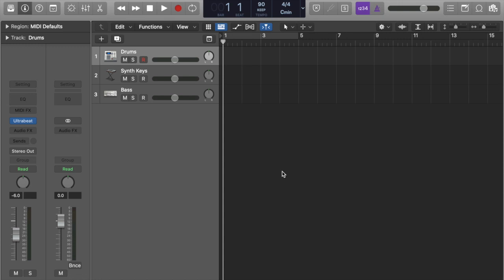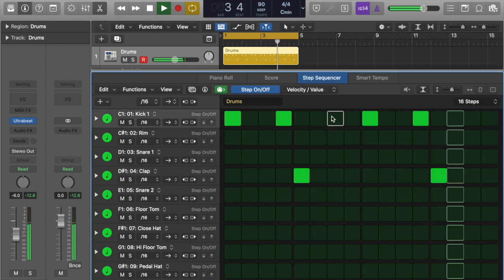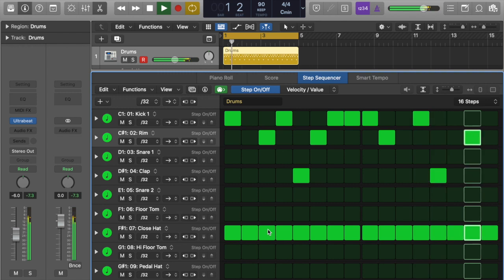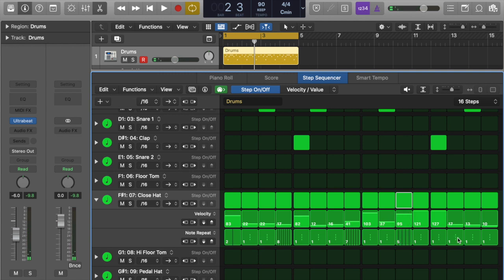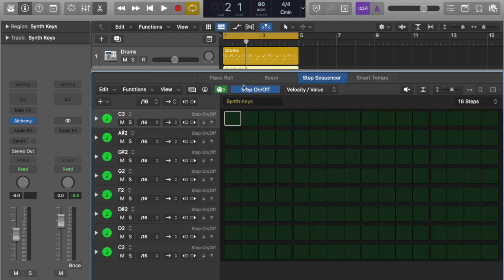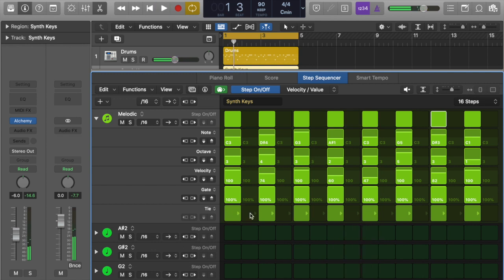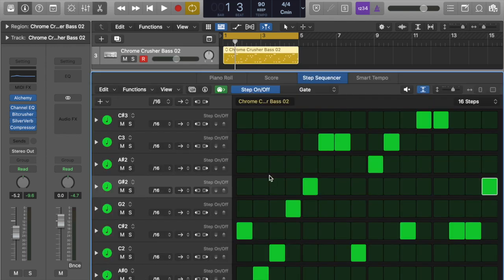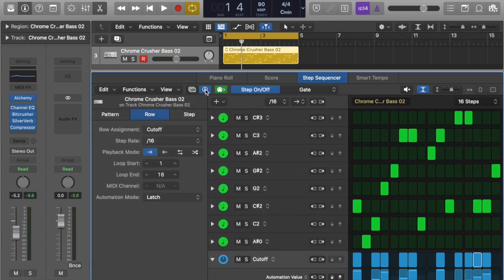Logic 10.5 - Step Sequencer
How to use Logic 10.5's new Step Sequencer options